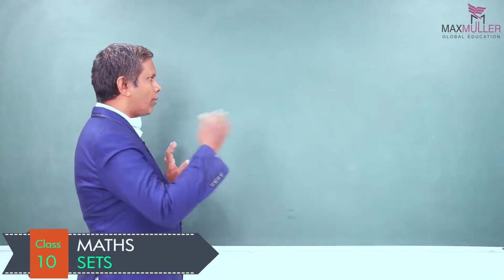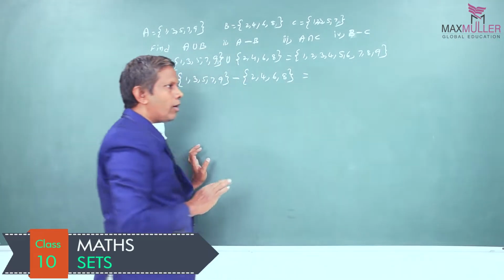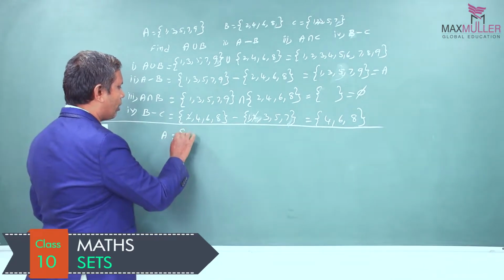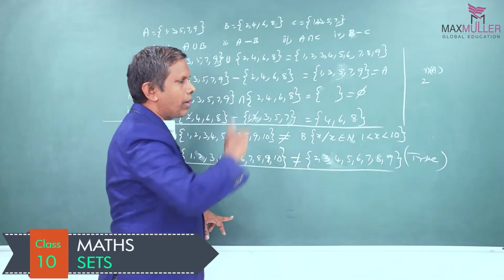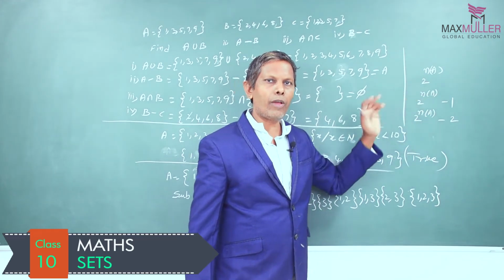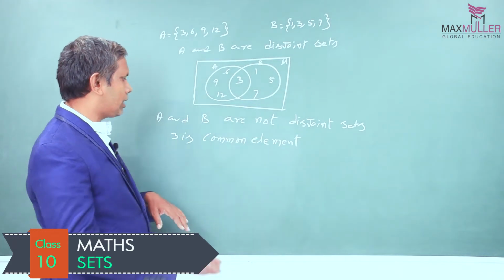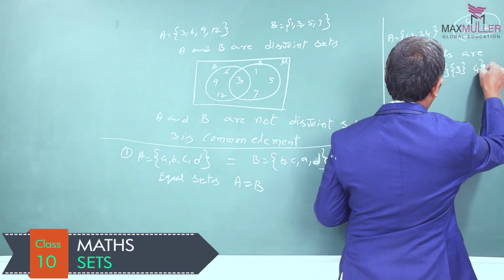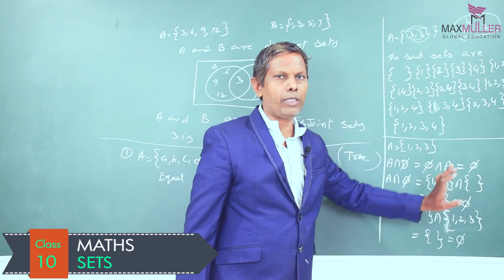Maxmuller Global Education Online for Class-10 MATHS - SETS, PART 02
Watch Maxmuller Global Education Integrated Digital Home Learning Solution. MGE presents an exclusive, first of its kind tool for Learning .  Best fit for CBSE | STATE BOARDS.

The topics are explained by a Teacher with the help of various teachings aids such as Live Teacher Explanation, Explanation with the help of Chalk & Board, Day to Day things & Computer Graphics.

Every section is followed by a detailed and easy explanation which will keep the kids attracted and help them learn the topics better.

AP State Syllabus Class 10 - MATHS - Sets PART - 02

Work Sheets

NOW the topic is MATHS - Sets PART - 02